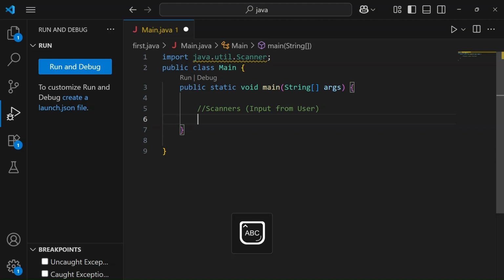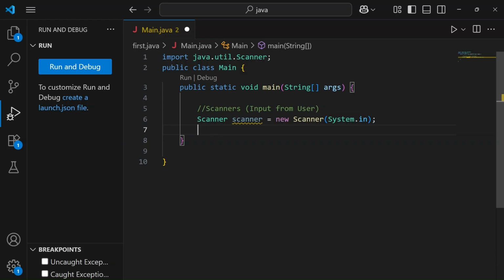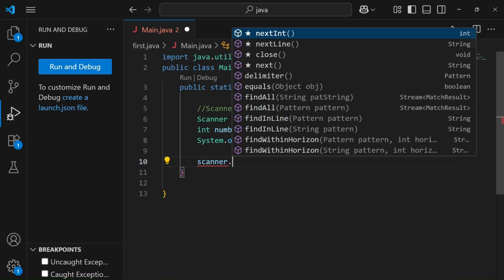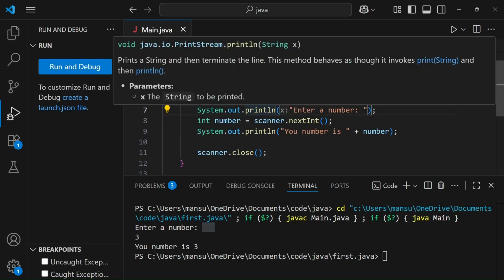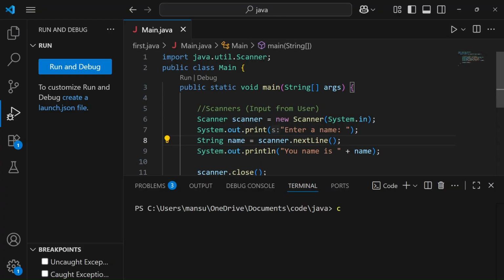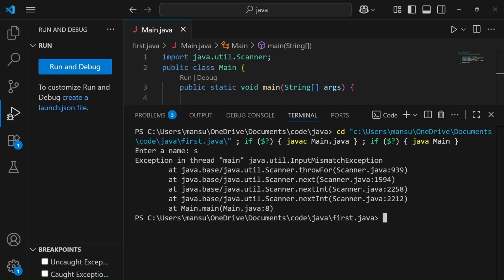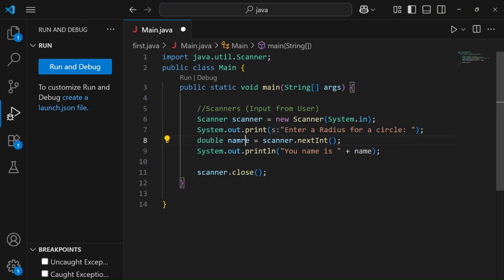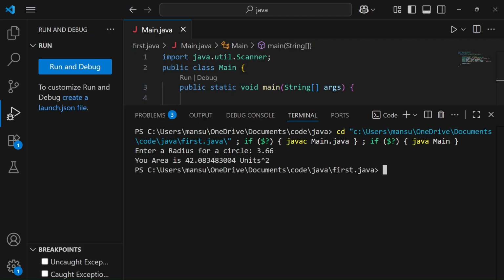How to Collect User Input Using Scanners | Java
Here we are going to go over how to collect user input using the scanner method in Java